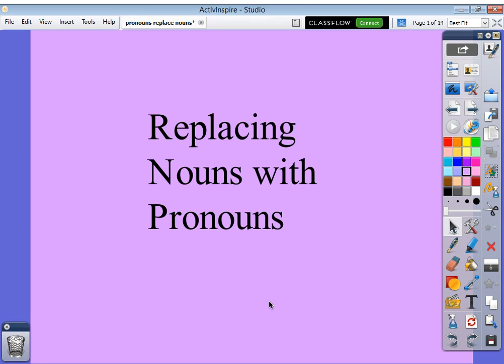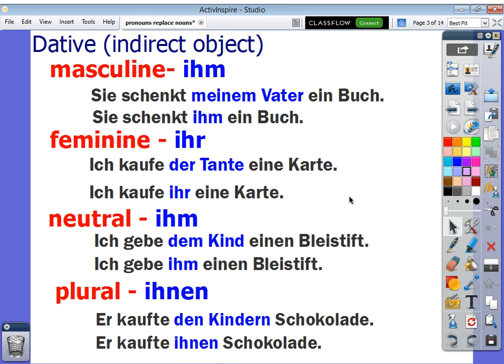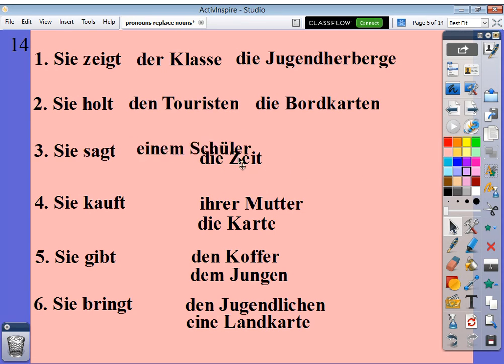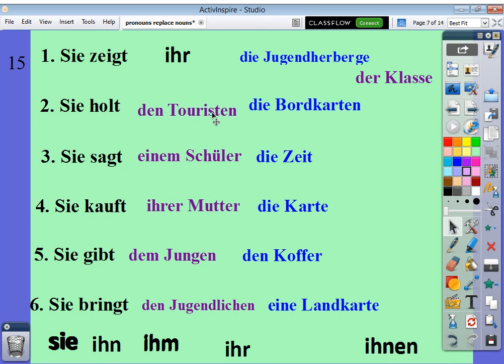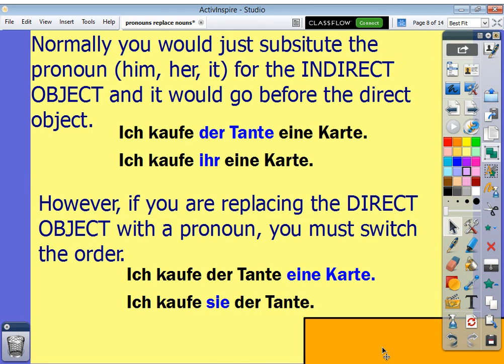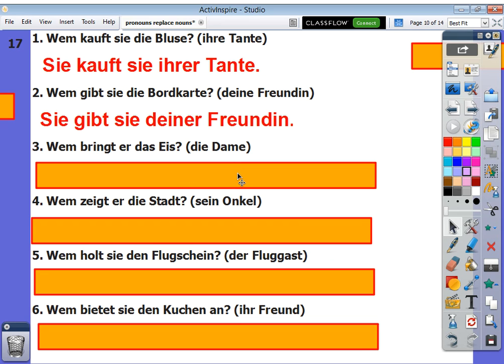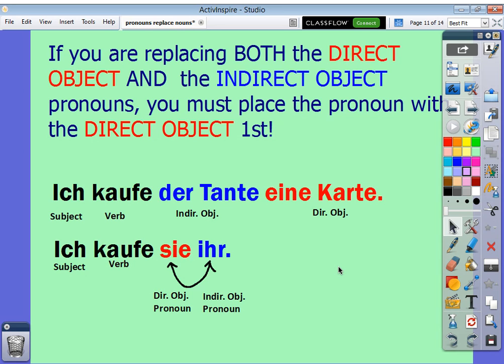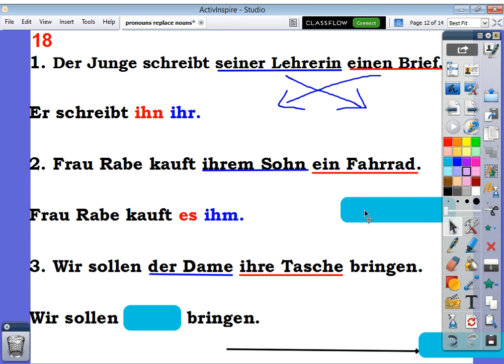Replacing Nouns with Pronouns in German